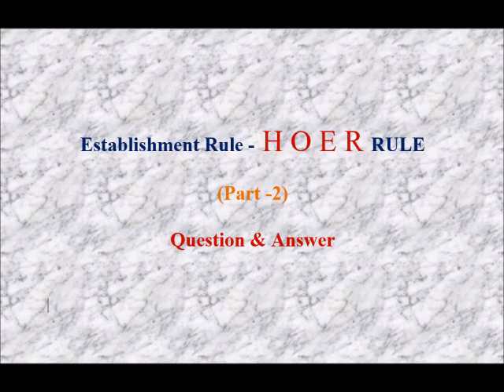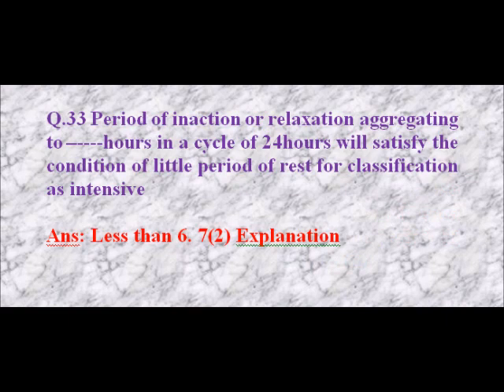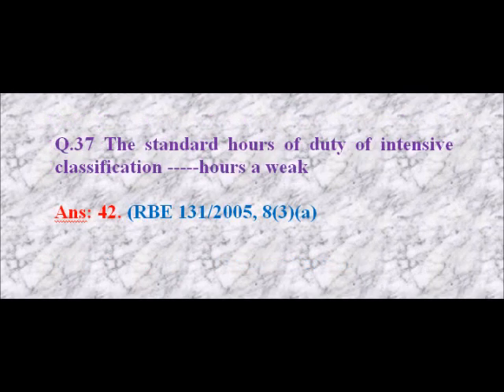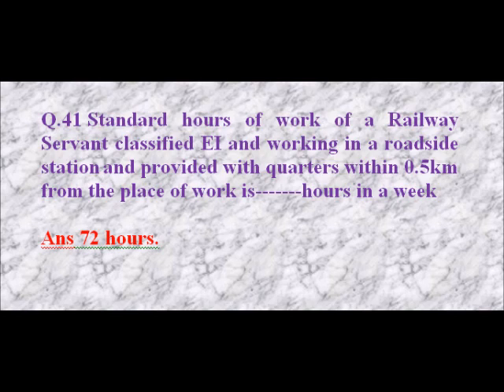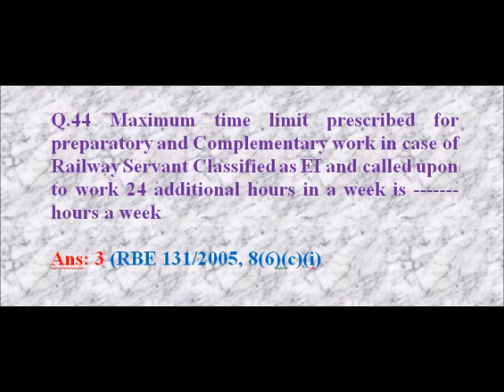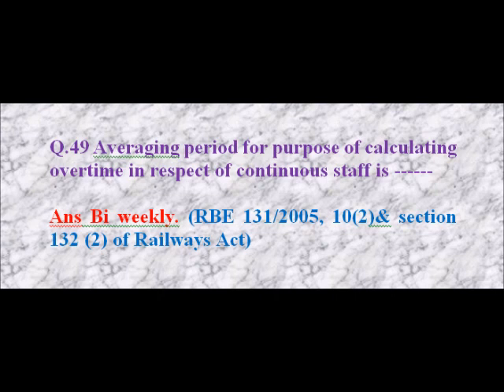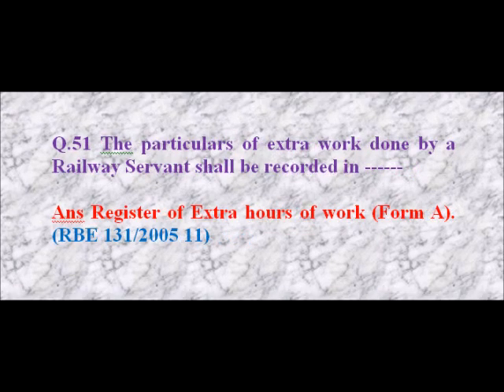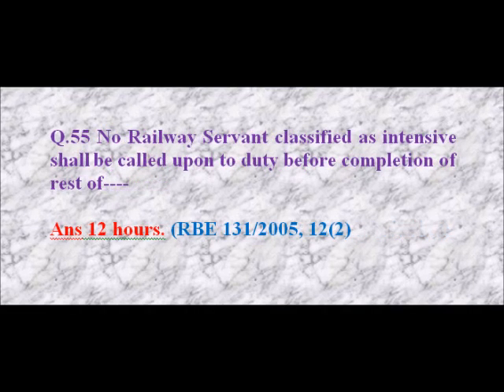HOER RULE (Part -2) Question & Answer (ENGLISH), Establishment Rule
1, List of YouTube Video For Railway Employee Information

Now Railway Employee Mobile Apps  on GOOGLE PLAY  . Get Apps  by  Clicking  below link

RAILWAY EMPLOYEE App  provides Information and News for Rail Employee & Users i.e., Rules, Manuals / Codes, Circulars, Railway Board's order, Information regarding Service matters, Question Bank/Paper for Departmental Examinations, Mutual Transfer information, Railway Study Material, Useful Calculators, Useful Forms, Telephone Directory etc.